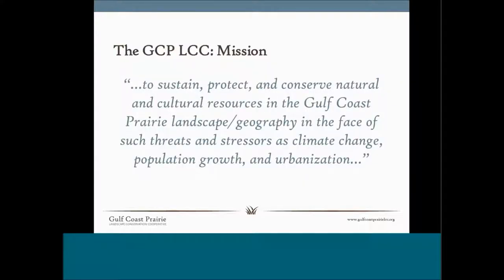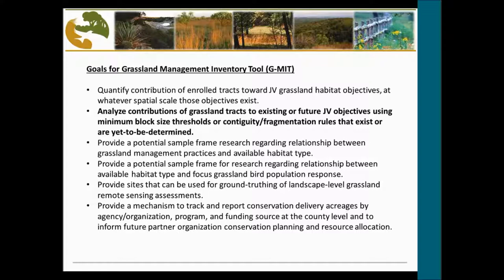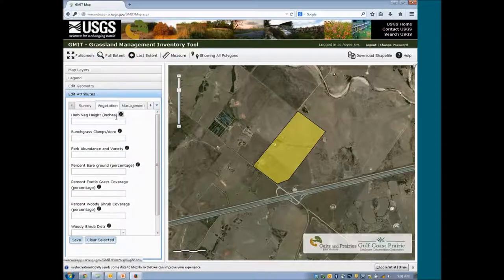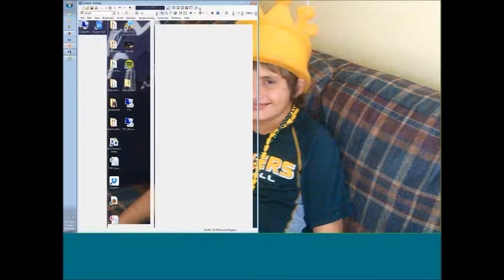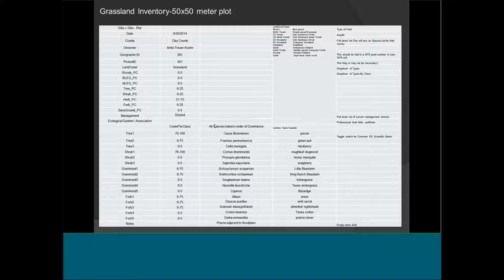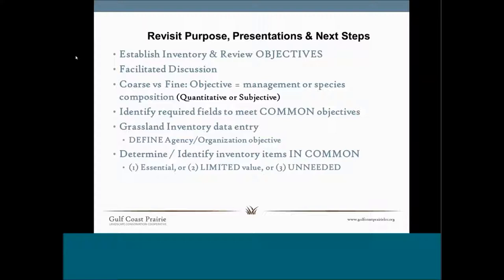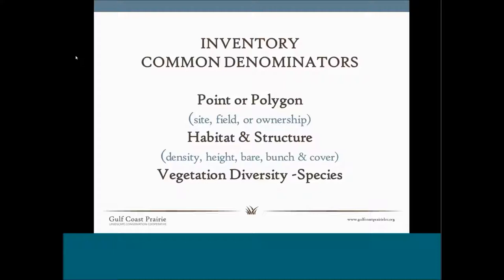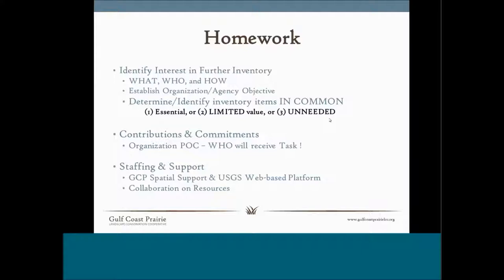GMIT Meeting - Sept 30 2014